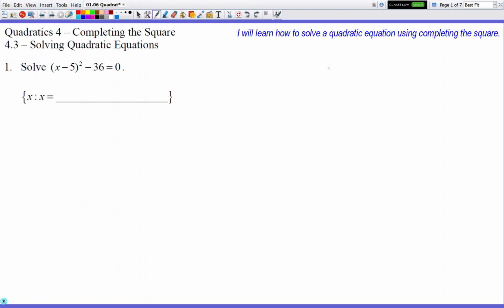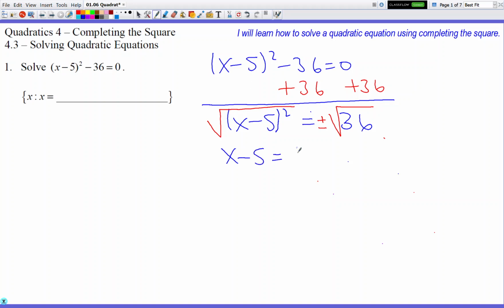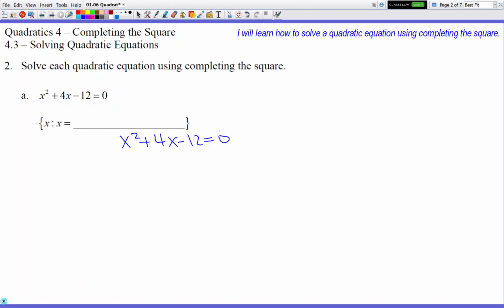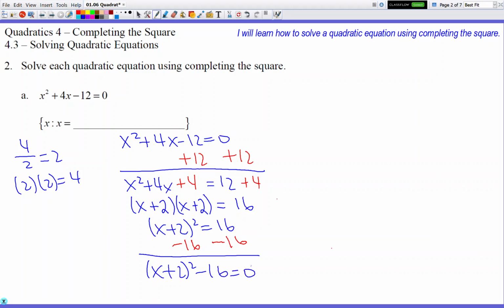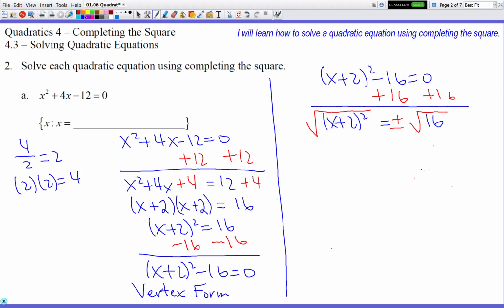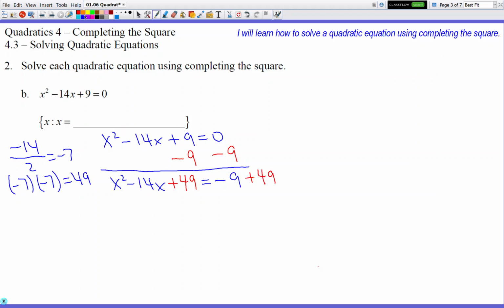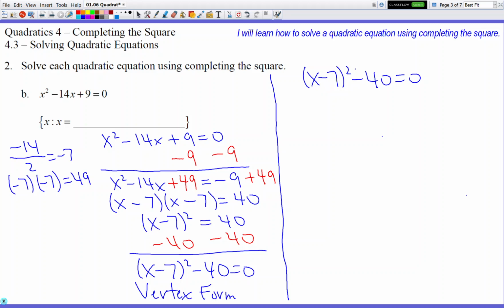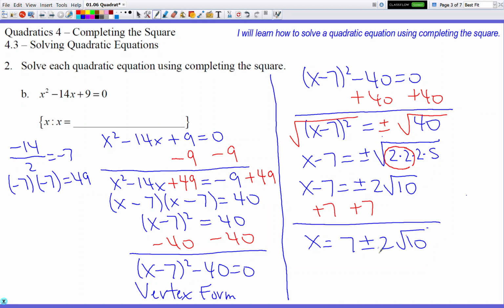Quadratics 4 3 Solving Quadratic Equations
Solving from Vertex Form
#1 starts at 0:00

Solving a Quadratic Equation using Completing the Square
#2 a starts at 6:17
#2 b starts at 14:25